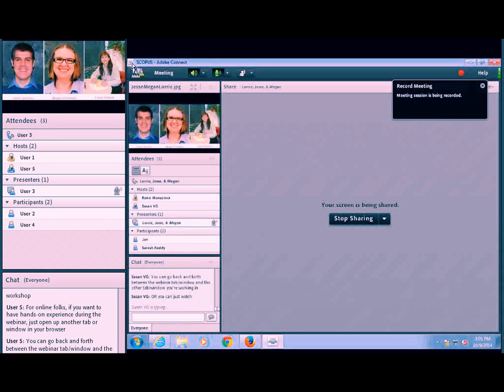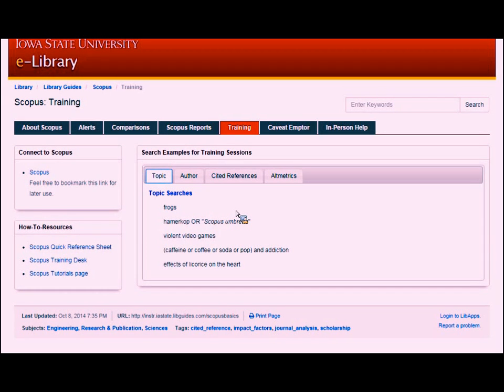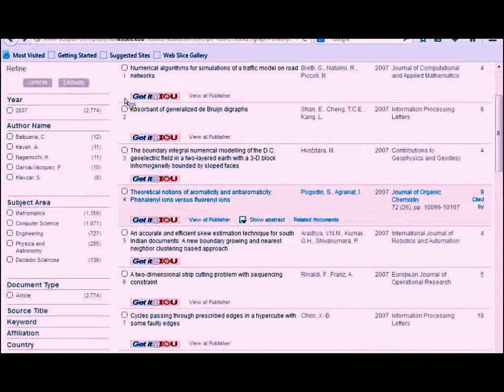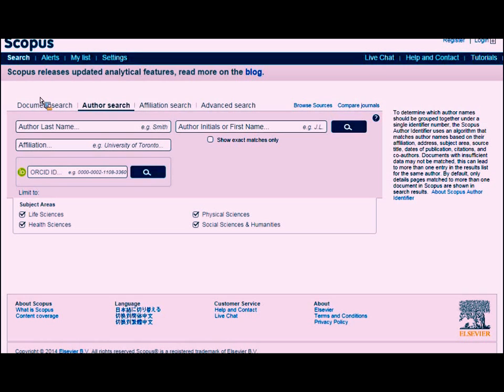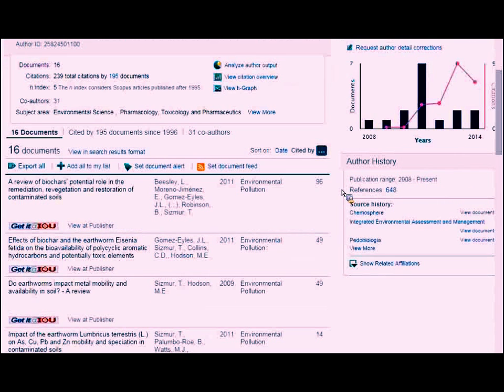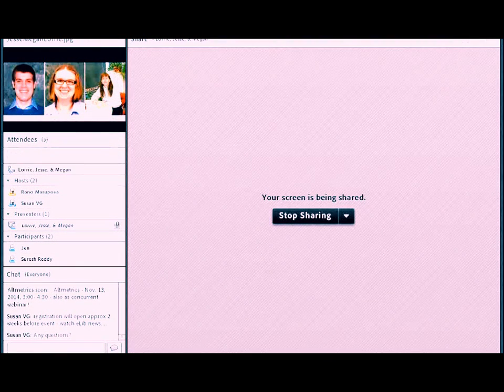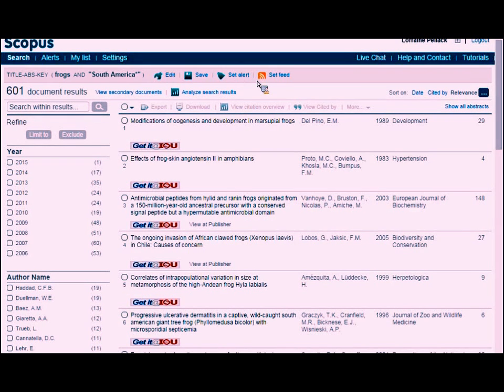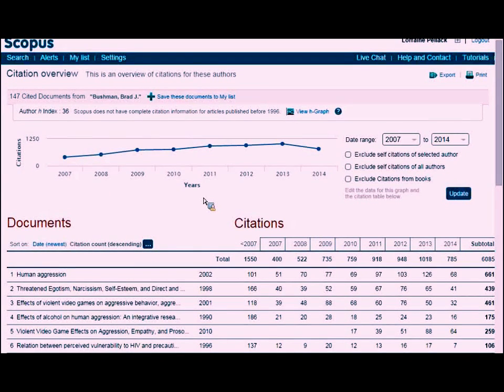Library Workshop on SCOPUS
Scopus is a large database of peer-reviewed literature in all subject areas.